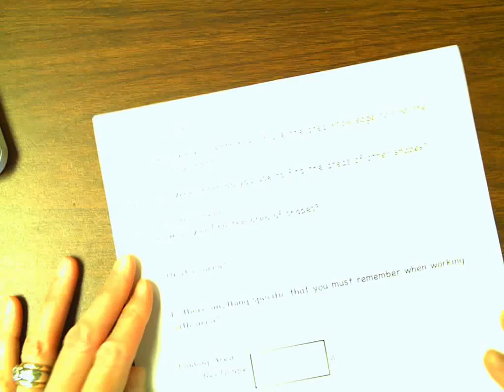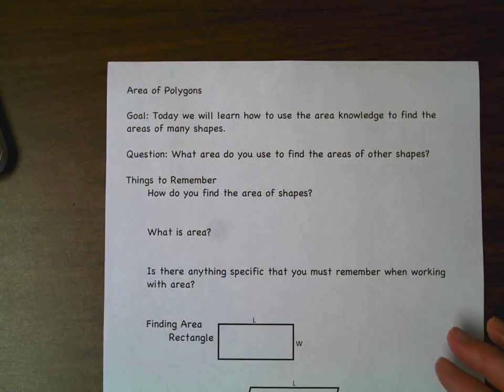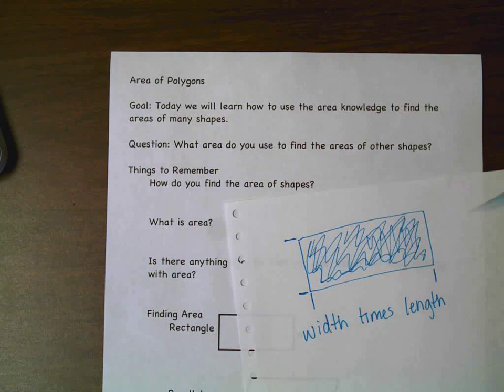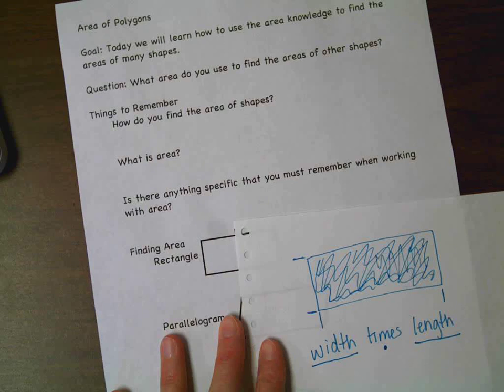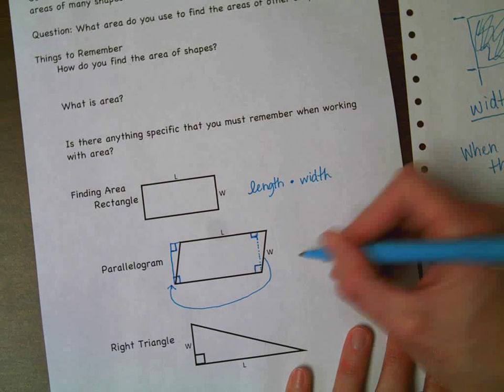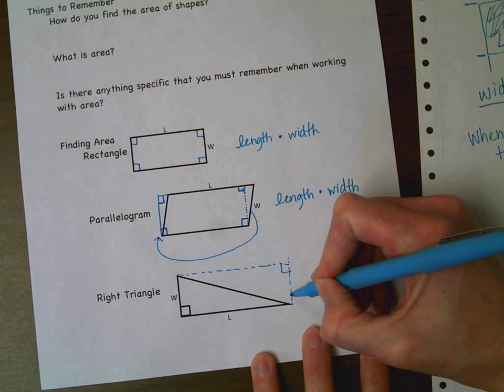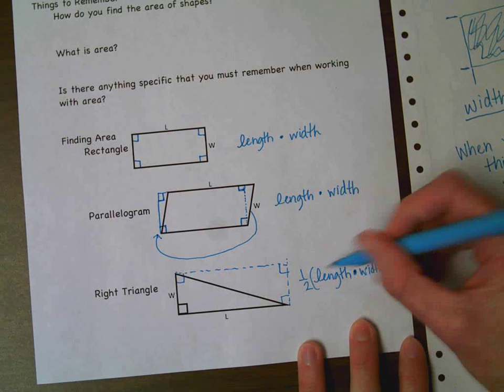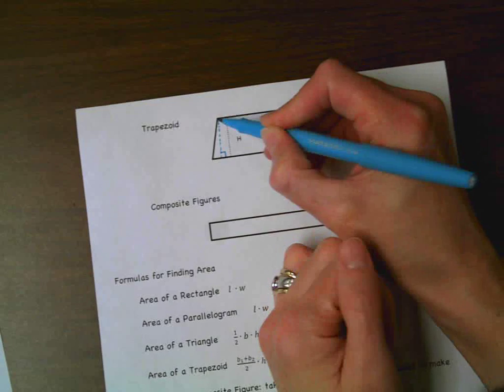Acc Math 6:7 Module 5 Lesson 1